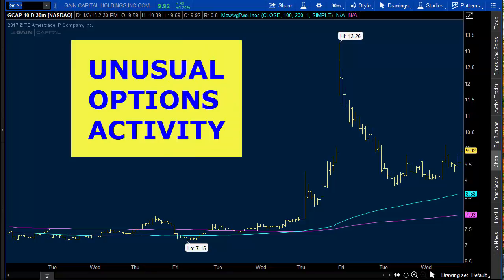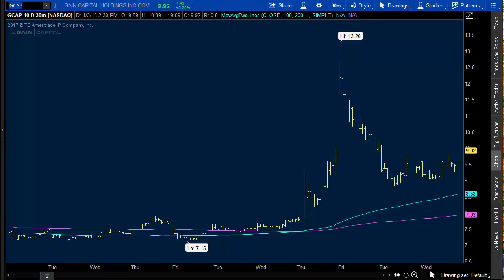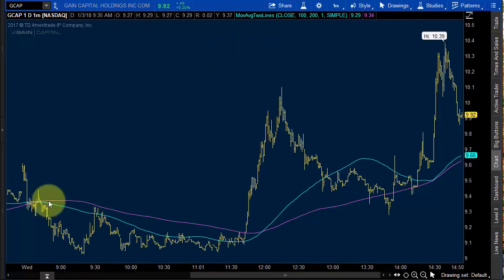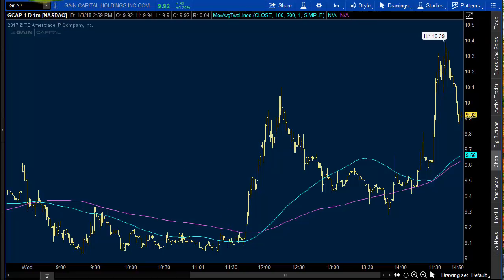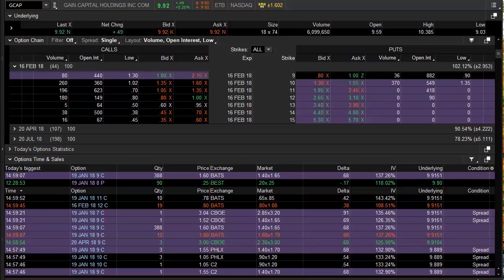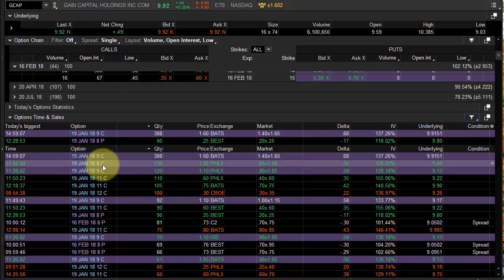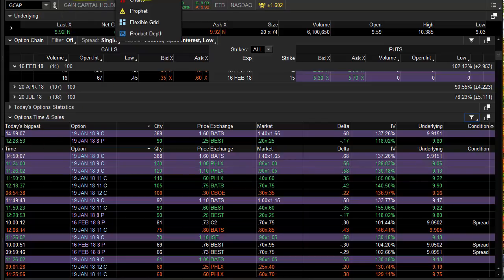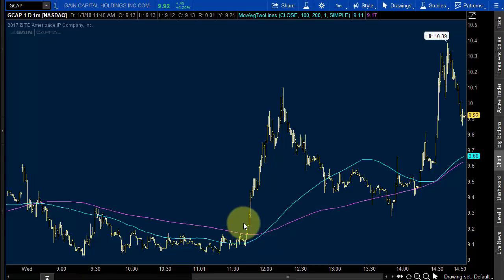($GCAP Call Buying) The Truth About Unusual Options Activity - Options Trading, Stocks, Options,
📚 How to read unusual options activity and options flow: how to trade options when the smart money shows its hand. Options trading strategies for beginners and active traders, from a former CBOE market maker.